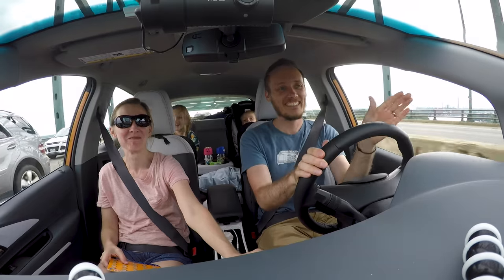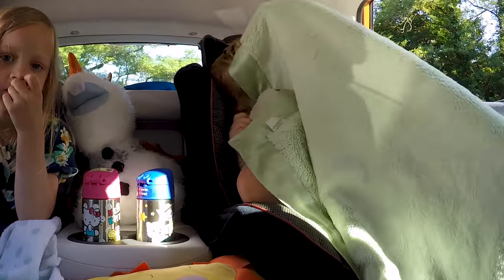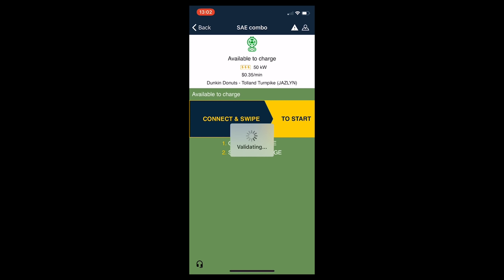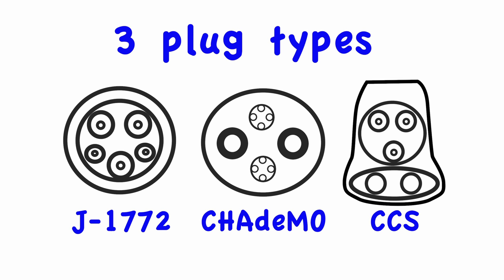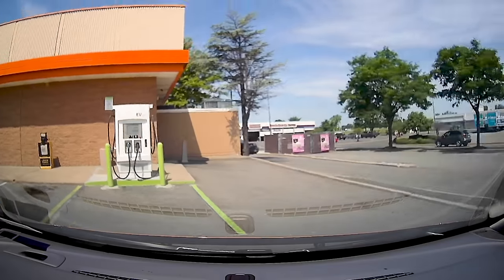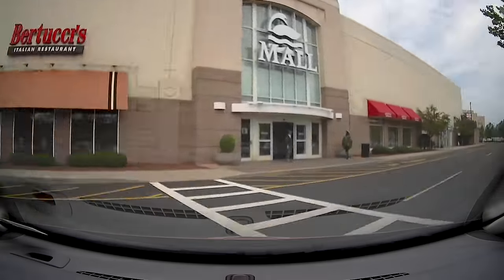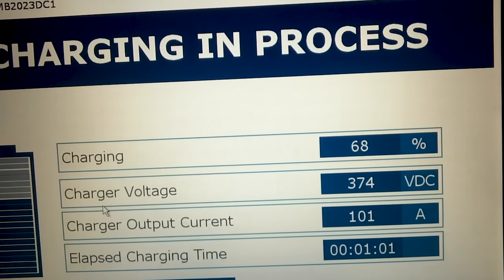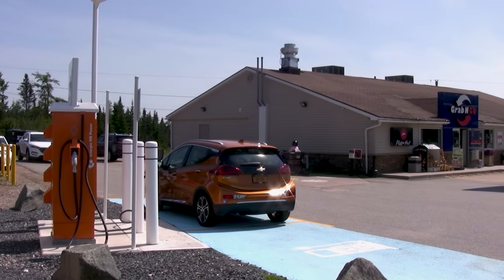#1 - 2000 Mile Road Trip In An Electric Vehicle - Part 1 - Canadunkin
Our family of four begins our road trip in our 2017 Chevrolet Bolt, an all electric vehicle, from New York, USA, to Nova Scotia, Canada.

In 2018, we ventured out on our first family road trip. We thought we’d planned for everything we would need traveling in an electric car, but by the second day, realized that wasn’t true.

GEEK OUT SECTIONS:
06:19 - 3 types of EV charging plugs
08:19 - Tapering for a 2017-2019 Bolt at a 100 Amp station
15:54 - 3 fast charge session costs
18:37 - 30 amp v 50 amp receptacles

THANKS TO:
Steve at Plug & Play EV for the tapering shot. Check him out
Zoomit from the chevybolt.org forum for the tapering data.